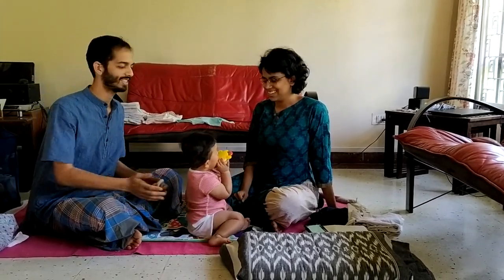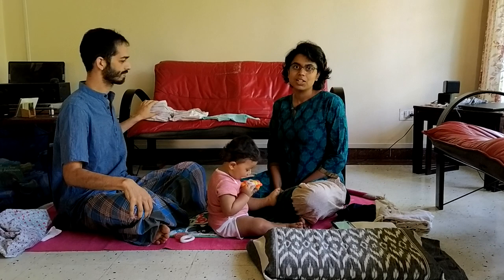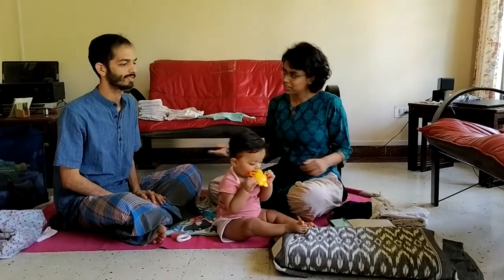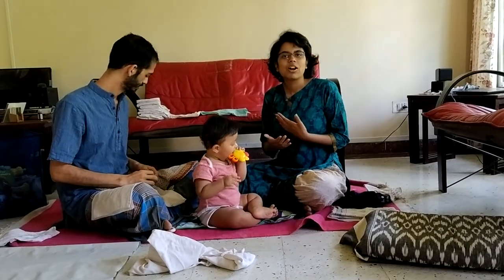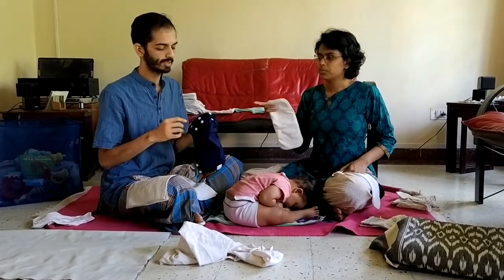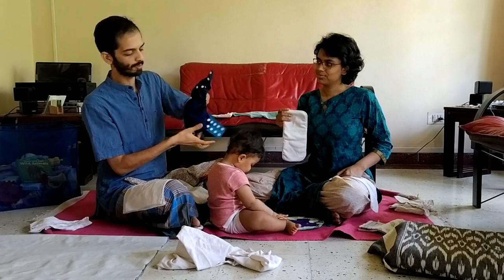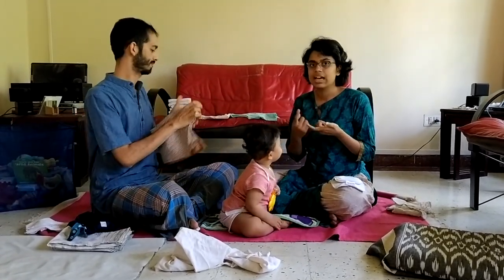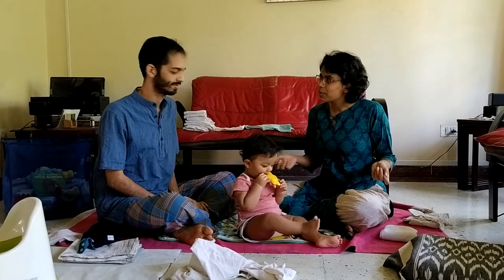Cloth diapering my baby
My children Siddharth and Janani have gone one step ahead of me in being eco-friendly, with cloth diapering their son from birth. It's not a difficult task to have a rash-free, trash-free and cash-free experience of raising a baby.
In this video, they describe the importance of cloth diapers over disposable diapers, how many you need, how to make and maintain them, using waterproof sheets and diaper covers, how to practice elimination communication.